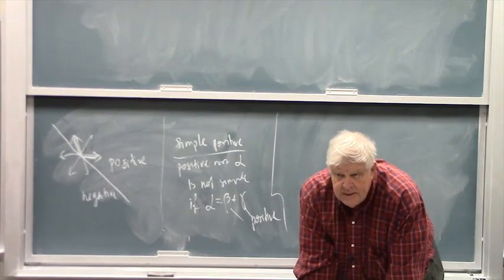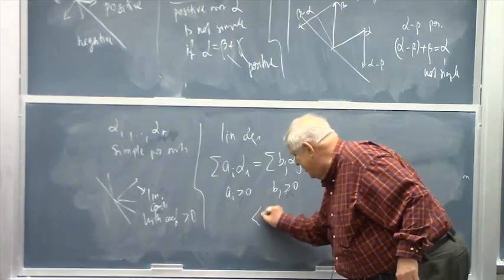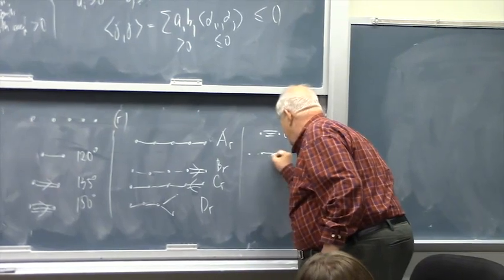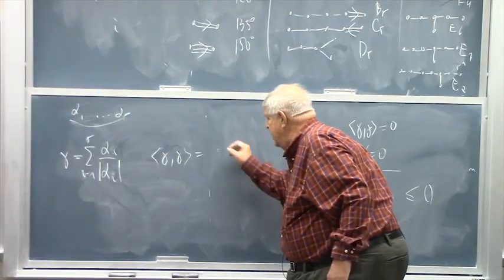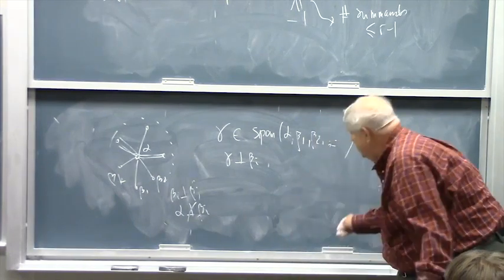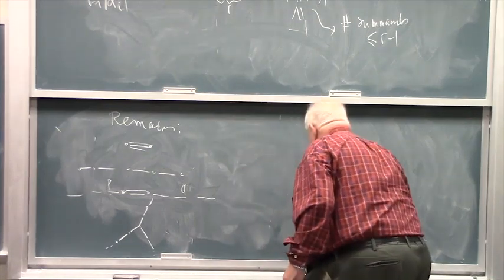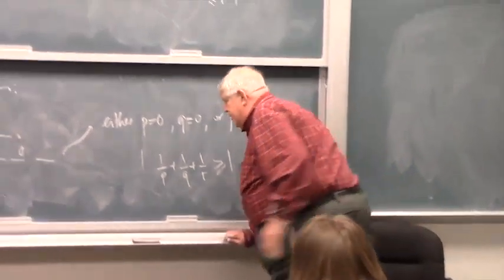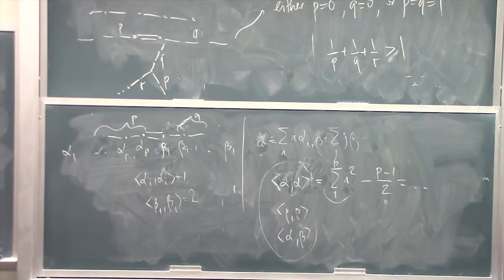Lecture 21 — Fuchs — Lie groups